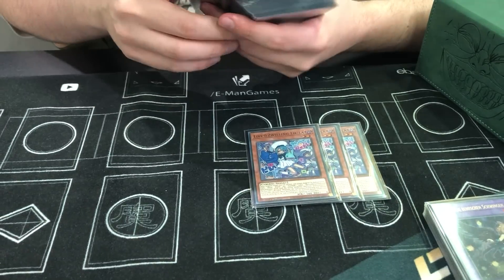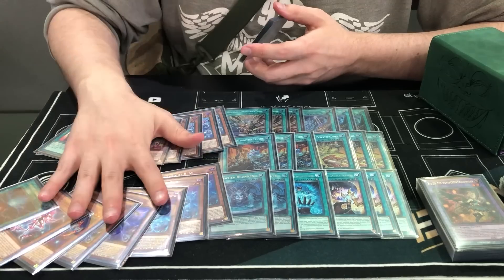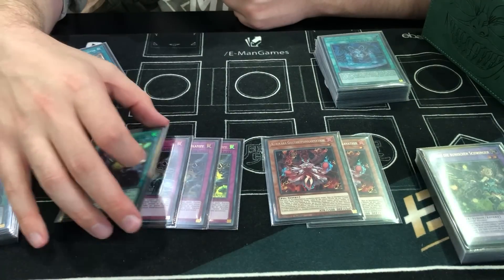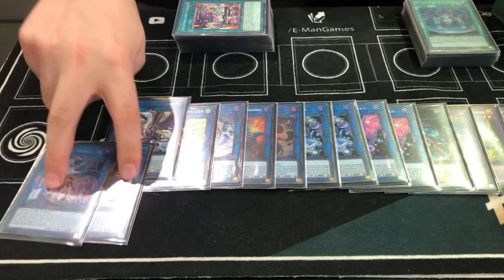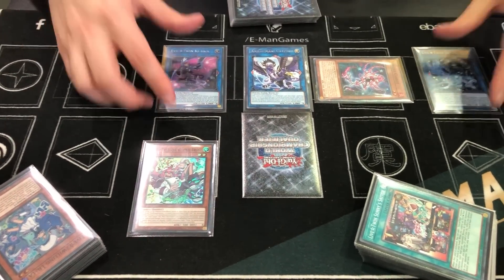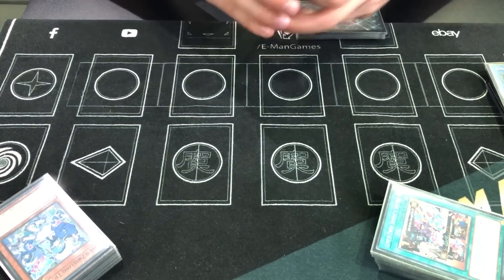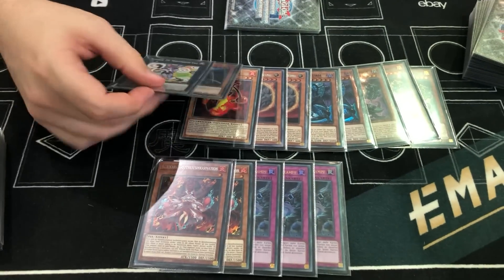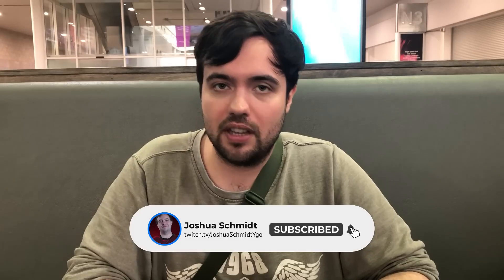Joshua Schmidt | Live Twin Runick Spright | Top 32 250th YCS London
Enjoy the list I brought to the 250th YCS and made Top 32 with!

► Use MemoryPC to get yourself a new PC individually & built just for you